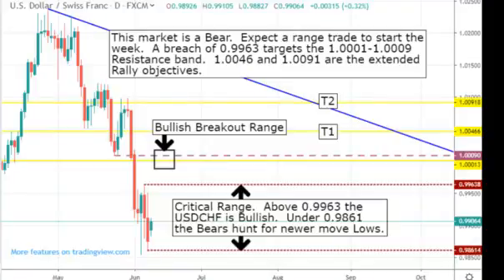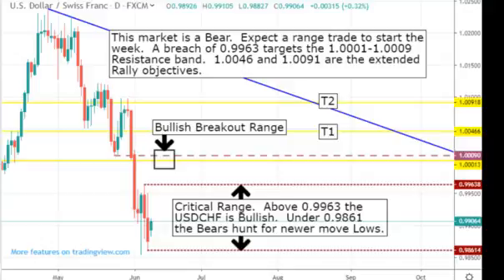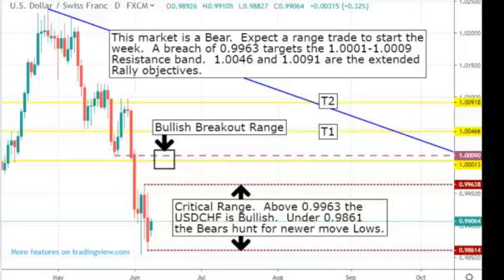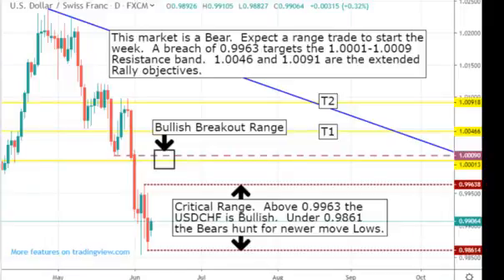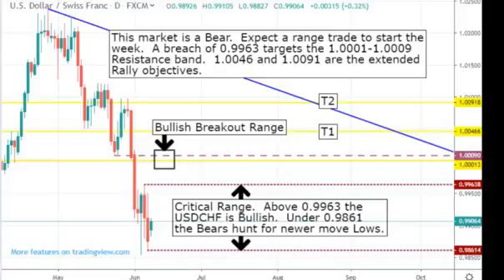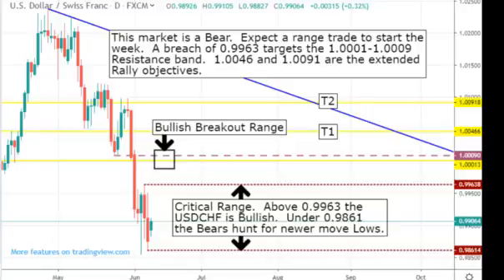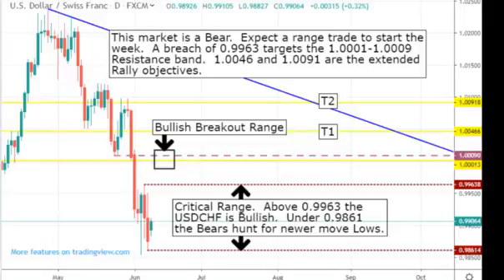USDCHF $USDCHF Chart Analysis 6-9-2019 Forex Trading Unlocked